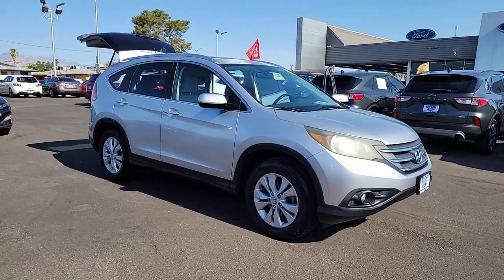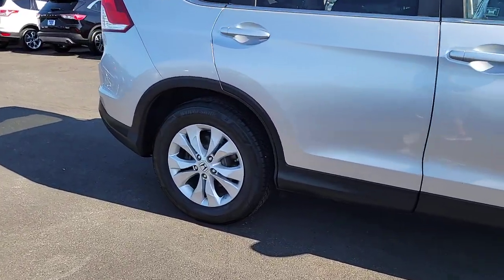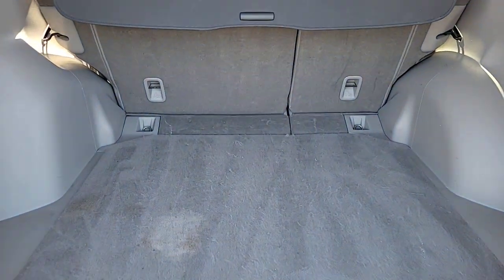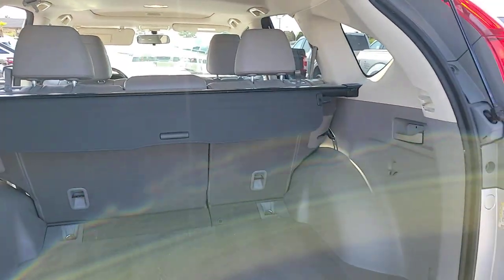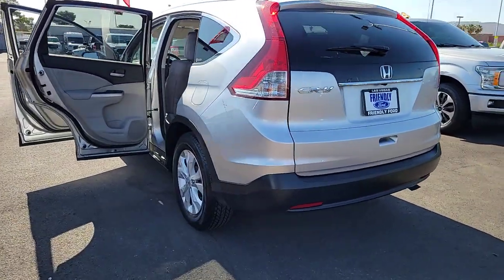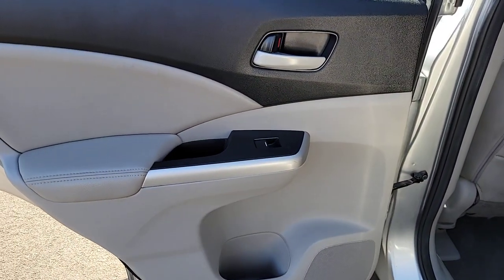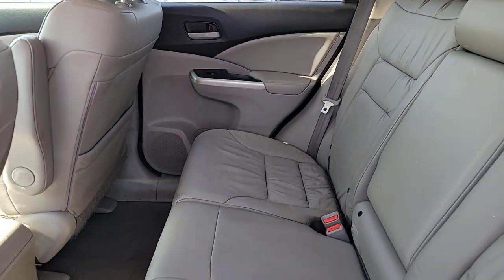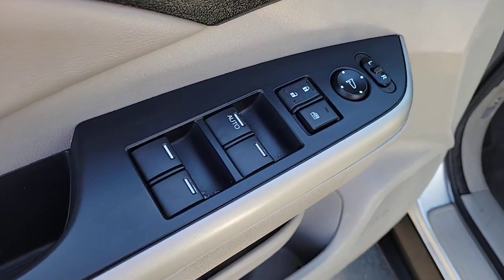Used 2012 Honda CR-V EX-L Las Vegas, Bullhead City, St. George, Havasu, Pahrump, NV 200919A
Alabaster Silver Metallic Used 2012 Honda CR-V EX-L  available in Las Vegas, Nevada at Friendly Ford. Servicing the Bullhead City, St. George, Havasu, Pahrump, NV area.

Friendly Ford
660 N Decatur Blvd

Recent Arrival! Clean CARFAX. Alabaster Silver Metallic EX-L FWDbrbrWelcome to Friendly Ford! Located in Las Vegas, NV, Friendly Ford is proud to be one of the premier dealerships in the area. Odometer is 26874 miles below market average! 23/31 City/Highway MPGbrbrAwards:br * 2012 KBB.com Brand Image AwardsbrKelley Blue Book Brand Image Awards are based on the Brand Watch(tm) study from Kelley Blue Book Market Intelligence. Award calculated among non-luxury shoppers.  Kelley Blue Book is a registered trademark of Kelley Blue Book Co., Inc.brbrbrReviews:br * Lots of room for passengers and cargo; high fuel economy; user-friendly controls; ample tech and family-friendly features; nimble handling. Source: Edmundsbr * While a bounty of changes inside and out endow the 2012 Honda CR-V with a new level of user-friendly appeal, this latest incarnation retains its signature car-like driving feel and superb flexibility while delivering even better fuel economy. Source: KBB.com